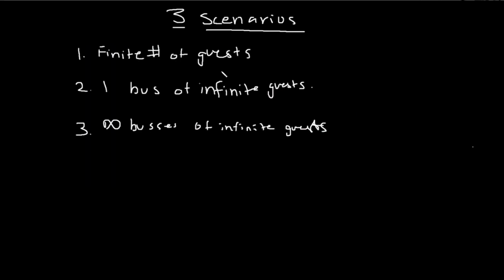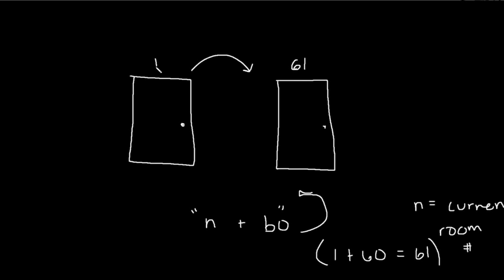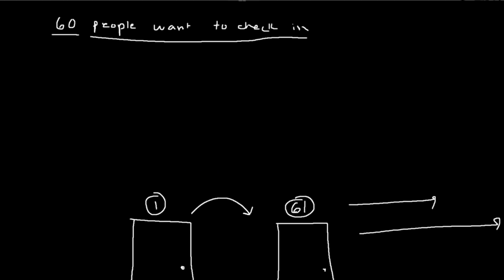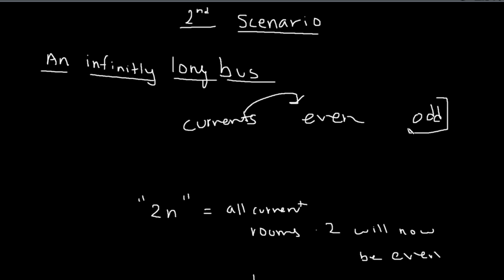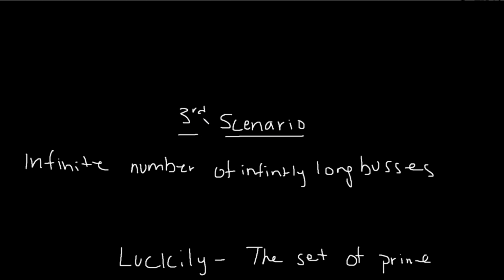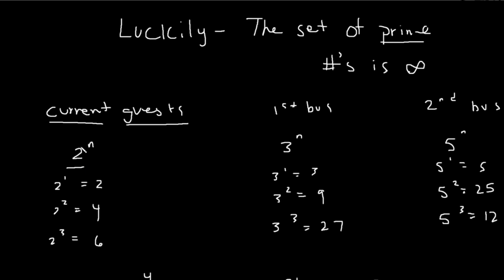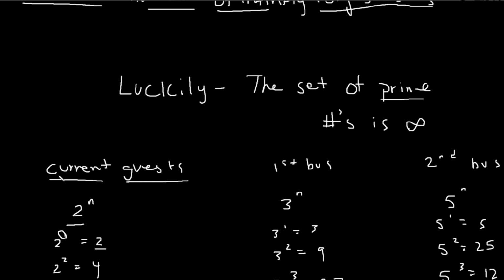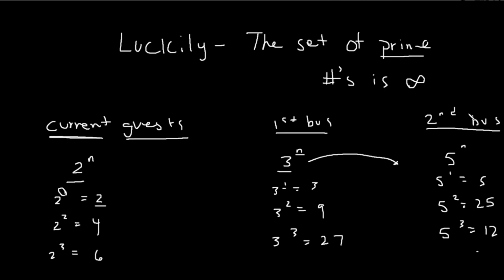Infinity Hotel - Saahir Shaik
yessirski